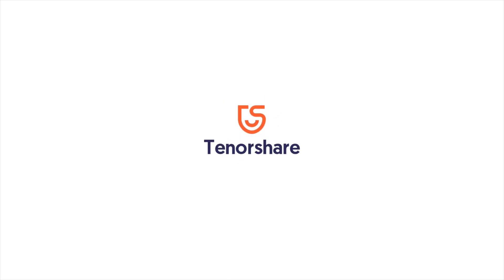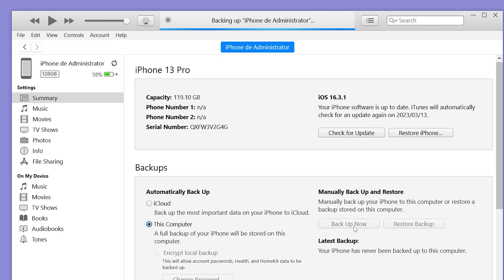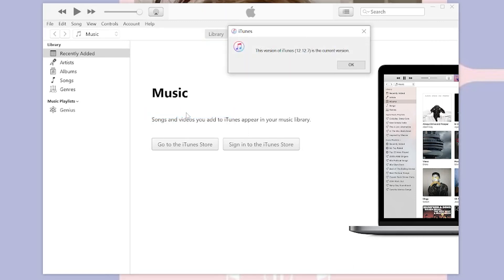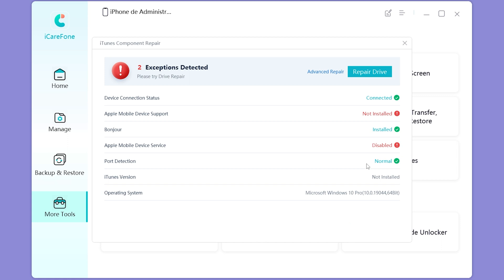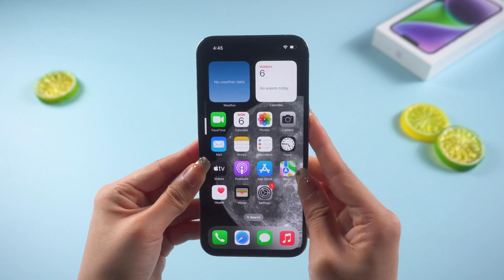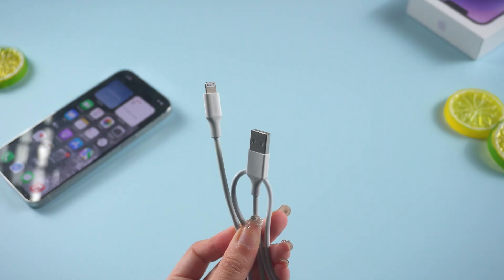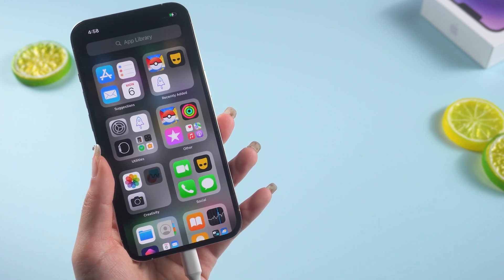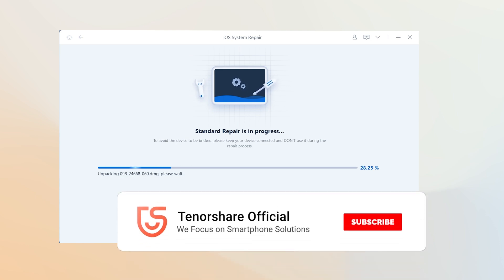iTunes Could Not Connect to This iPhone? 5 Easy Ways to Fix it!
If you're trying to connect your iPhone to iTunes and you're seeing the message "iTunes Could Not Connect to This iPhone", this video will help you.

Chapters:
00:00 Intro & Preview
00:23 Method 1:Update iTunes
00:43 Method 2: Fix iTunes with iCareFone
01:15 Method 3:Force Restart Your iPhone(The Easiest Way)
01:39 Method 4: Try a different USB Port or Cable
01:55 Method 5: Update your iPhone with ReiBoot(No Data Loss)

- Winter Night – Sa...